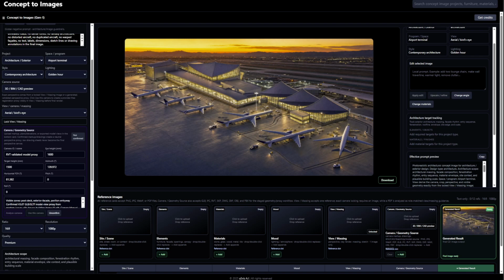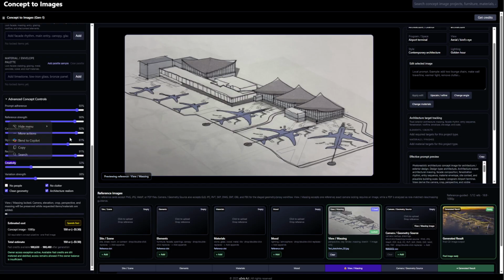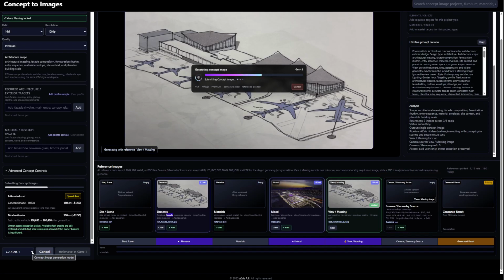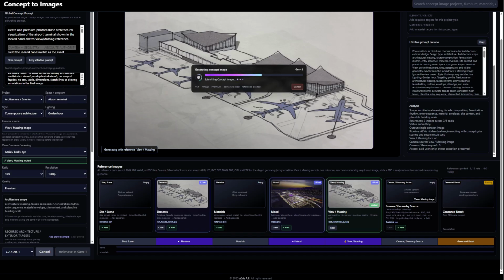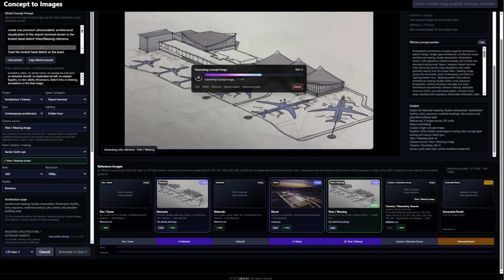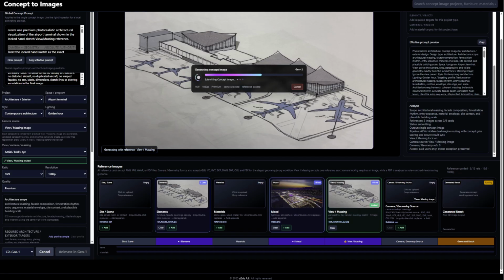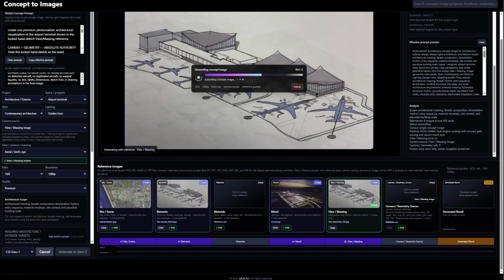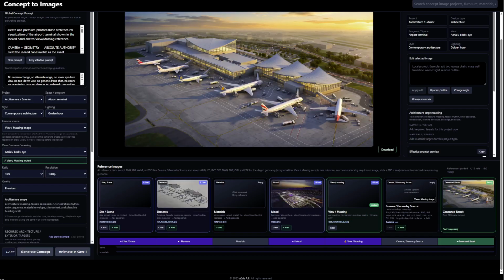How to use Our Tool C2I for hand sketching concept design.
From hand sketch to client-ready concept image.

In this new A2Viz AI C2I demo, I start with a hand-drawn airport terminal sketch and use C2I to develop it into a more detailed architectural concept image.

This is important because, for many architects and designers, the hand sketch is where the real idea begins.

The massing is there.
The composition is there.
The design intent is there.

With A2Viz AI C2I, the goal is not to replace that idea.
The goal is to help develop it.

In this workflow, the sketch helps guide:

overall massing
camera view
roof forms
terminal composition
apron and aircraft relationships
the original design intent

Then C2I helps develop the next layers:

materials
glazing
lighting
landscape
site context
realism and presentation quality

This allows architects, designers, and users to begin with a loose hand sketch concept and move toward a presentation-ready architectural image without losing the core idea.

AI should not replace the architect’s concept.
It should help develop, clarify, and communicate it faster.

That is what we are building with A2Viz AI C2I.

One sketch. Structured references. Developed concept. Better visual communication.

Built for architects. Designed for workflow.